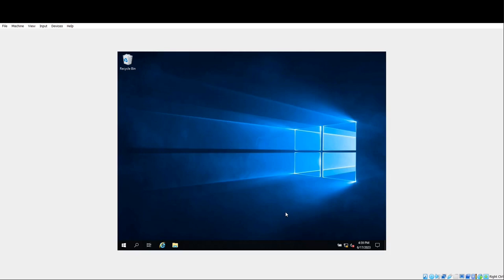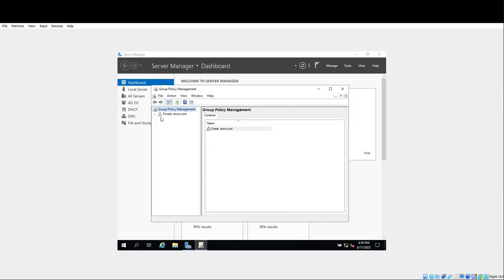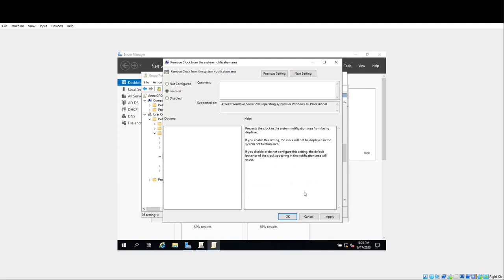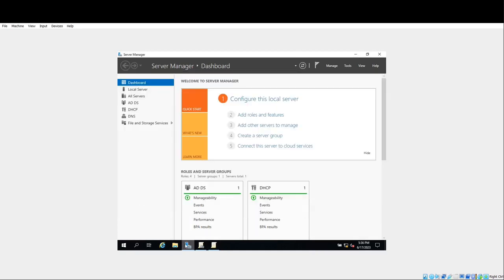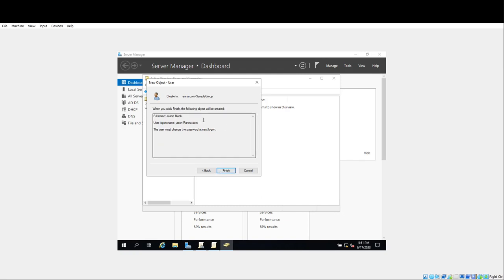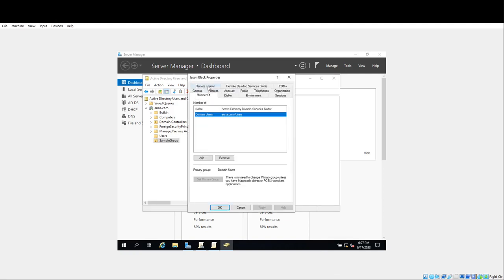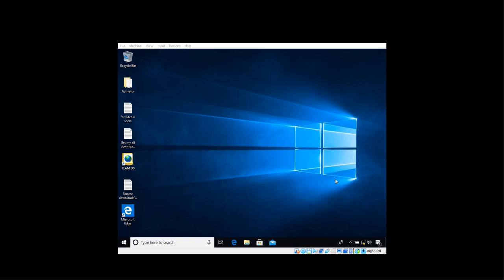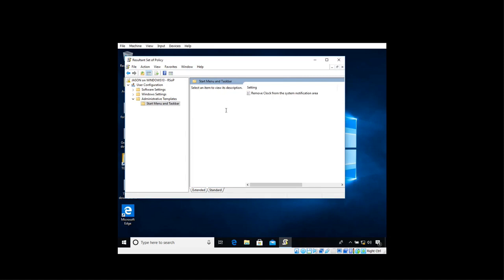How to setup Group Policy Objects(GPO)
Tutorial video for my ITEC 124 class detailing how to setup and config GPO on windows Server2019